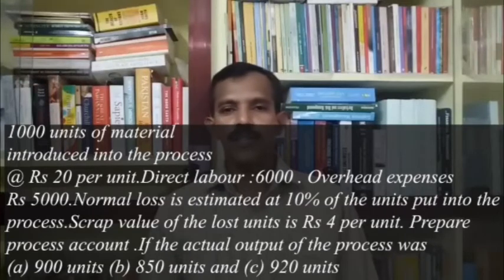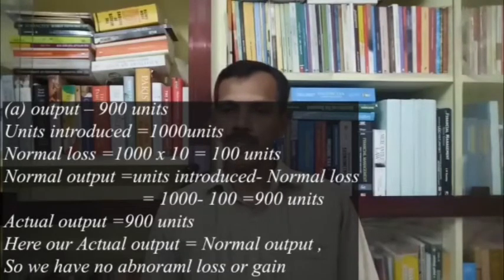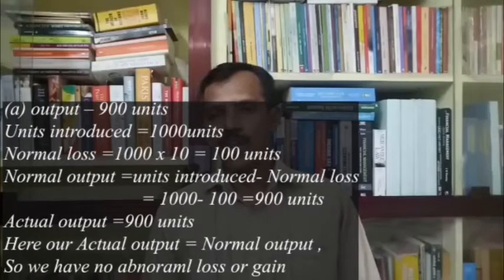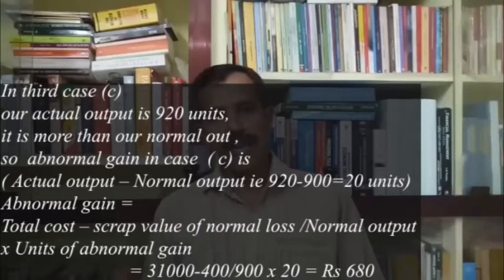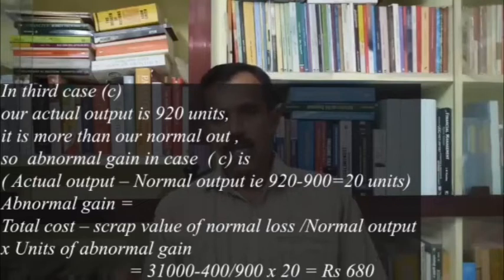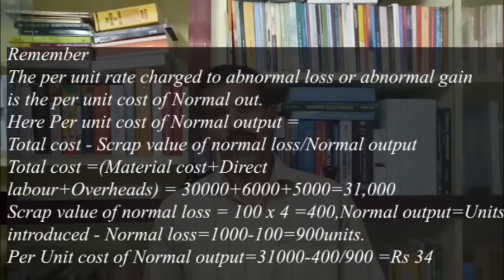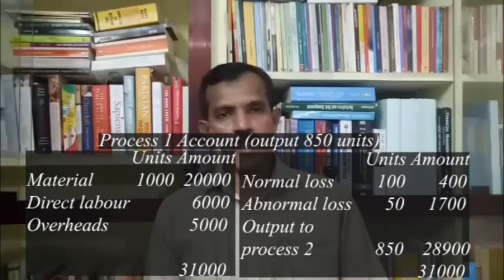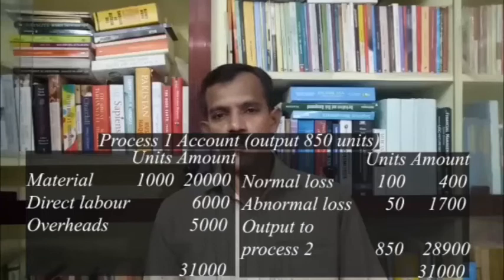Process Costing for B.Com,M.Com,CA (Inter).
Process costing -Meaning, features, Process account with adjustments -normal loss, abnormal loss and abnormal gain.